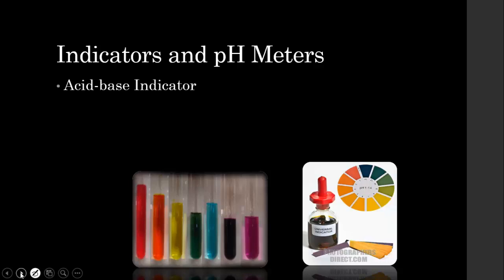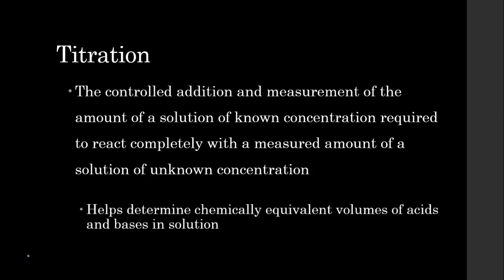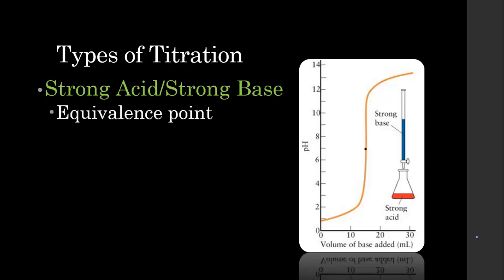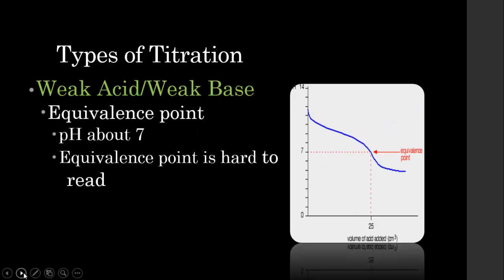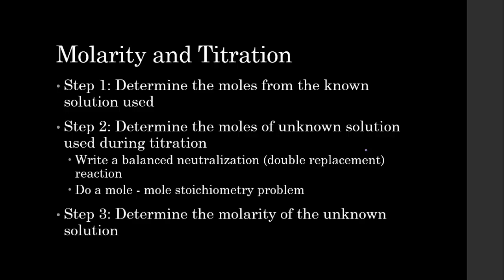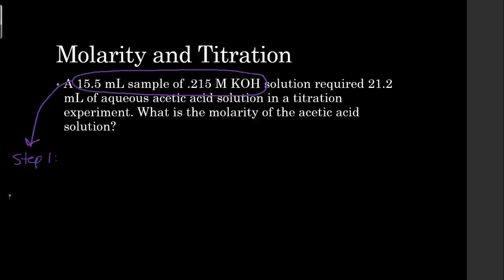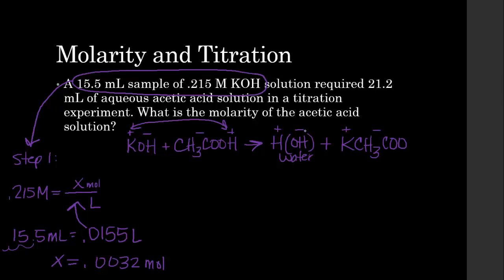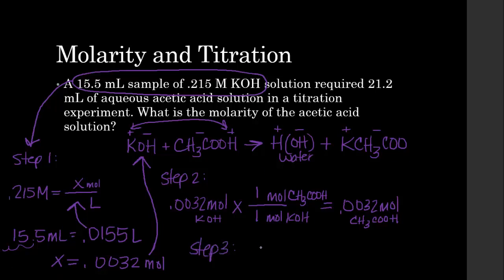Video 15.2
Titration and indicators